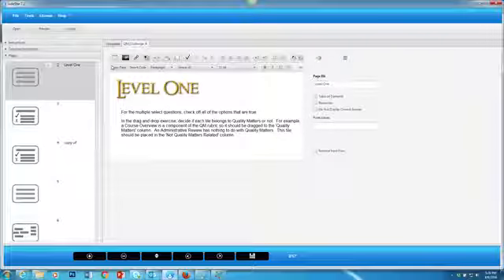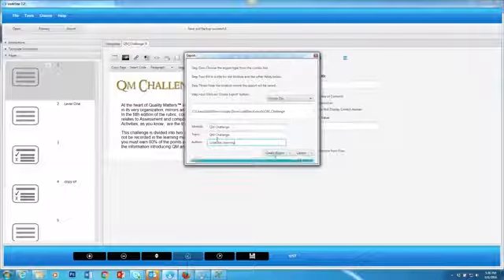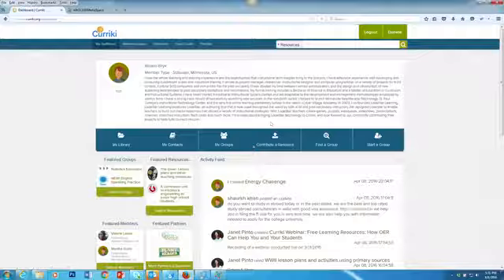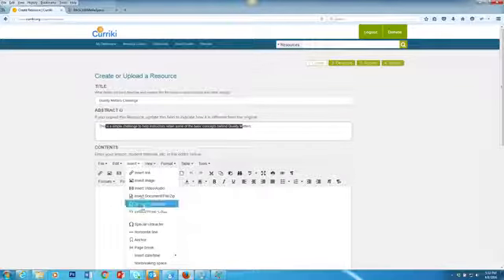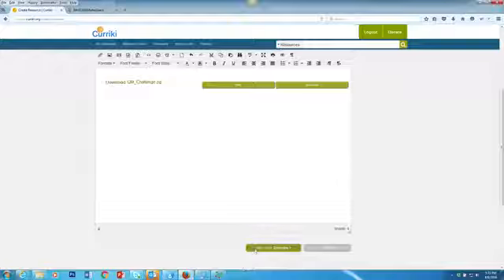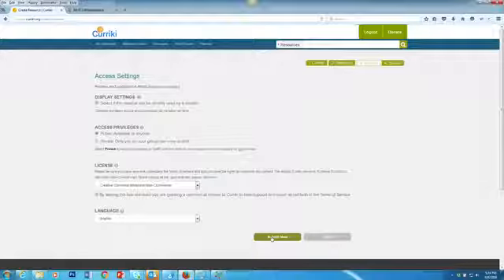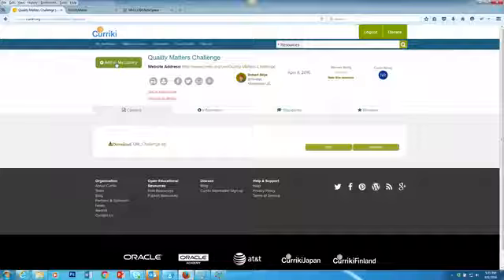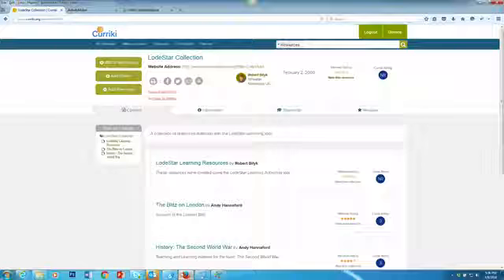Uploading to Curriki with LodeStar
A description of how to upload a LodeStar resource to Curriki.